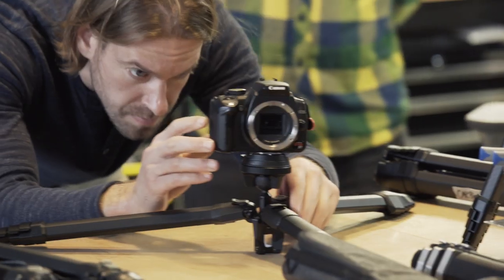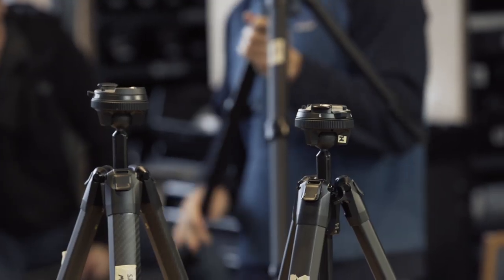Meet the Travel Tripod Engineers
It's our mission to make the best things. How do we do it? It starts with hiring the best, brightest people. Meet the Travel Tripod engineering team, and hear the epic story of Travel Tripod development in their own words.

Interest piqued?